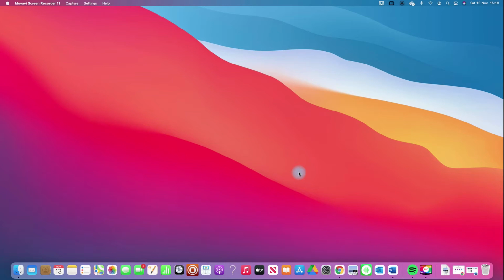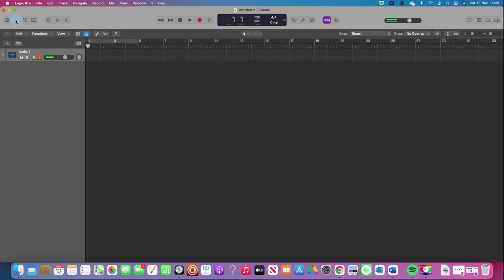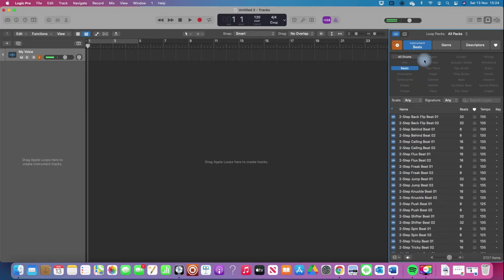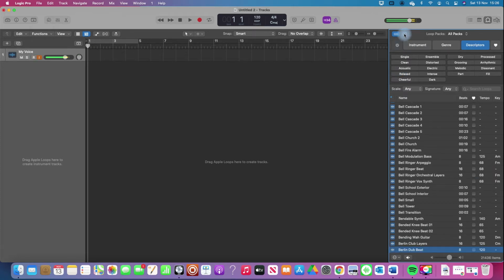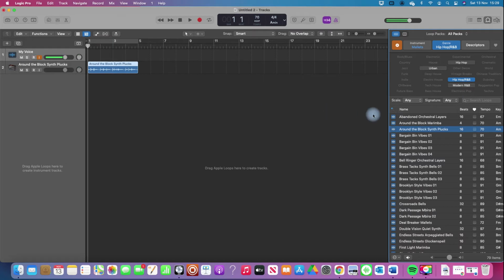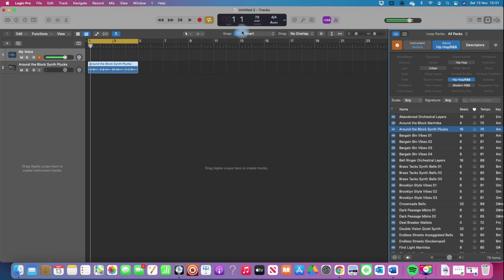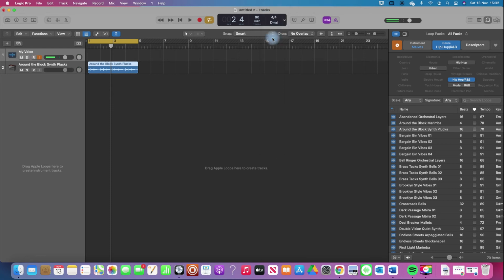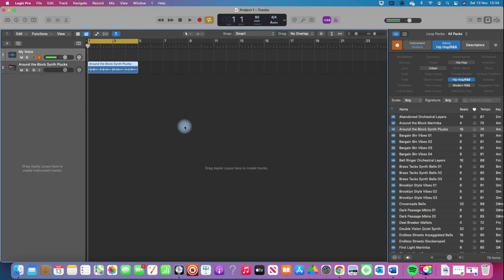KS3 Lesson 1 - Introduction to Logic Pro